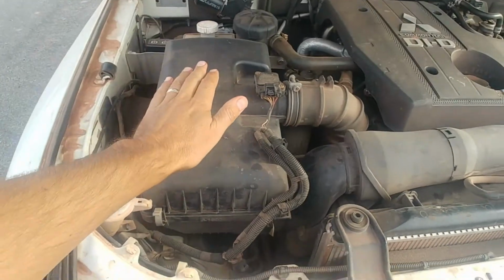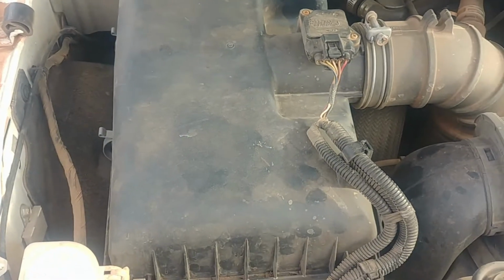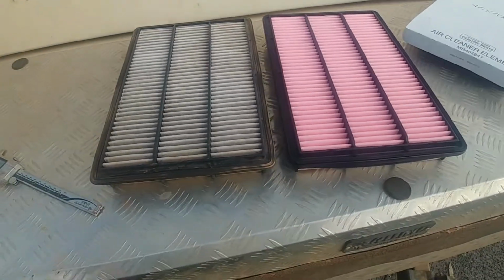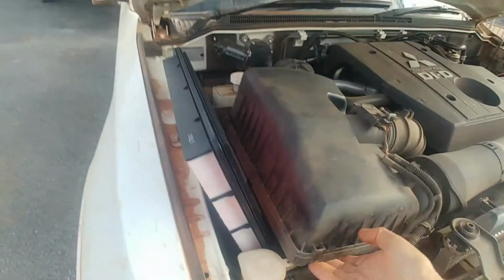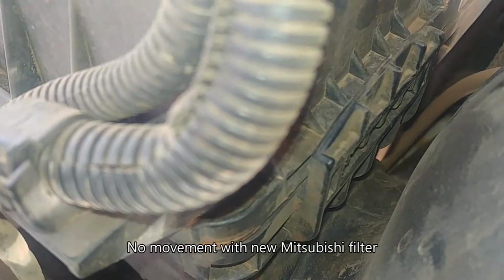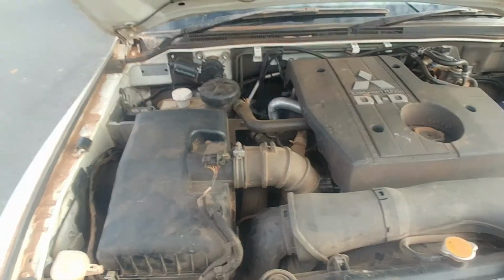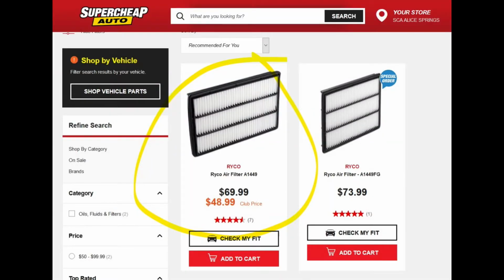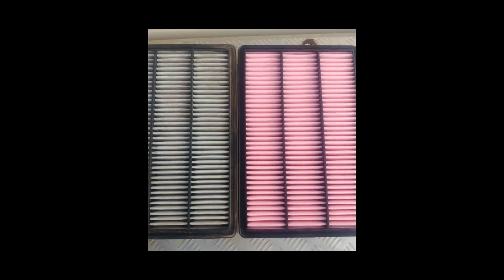[FIXED] How to fix a noisy air filter box on Mitsubishi Pajero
Got a Gen 4 Mitsubishi Pajero? You might be able to make it run a lot quieter than it does (especially at idle) by changing one simple component around your air box!